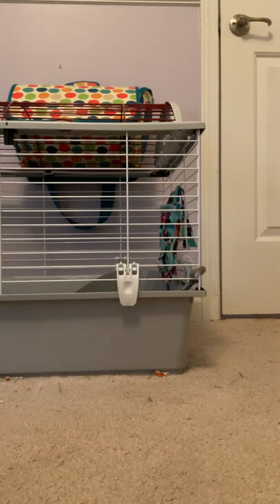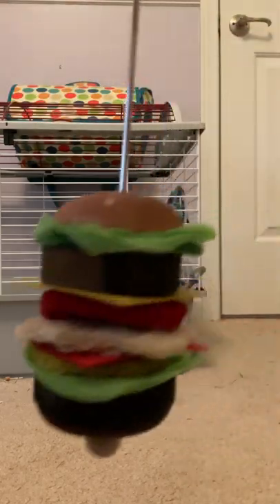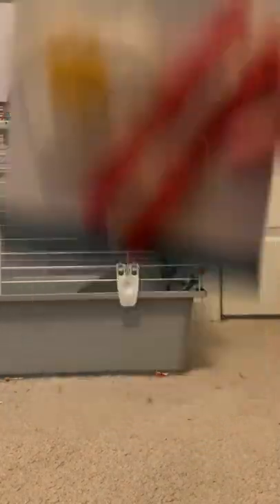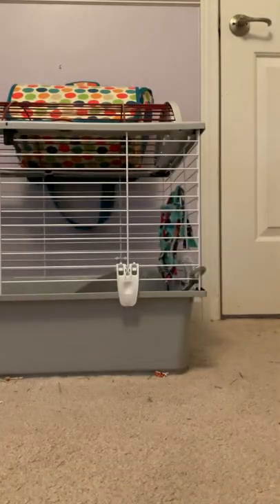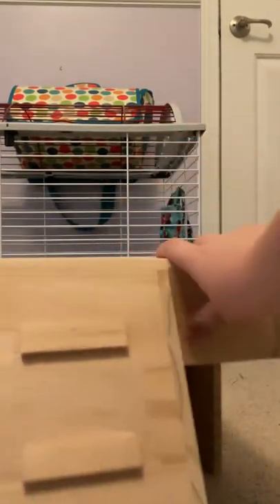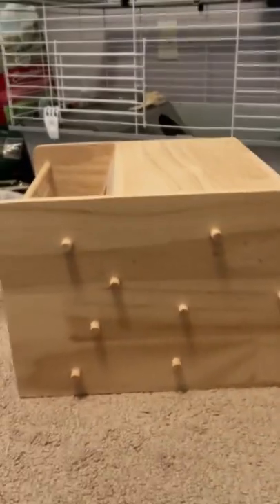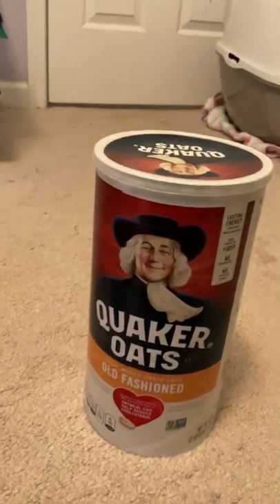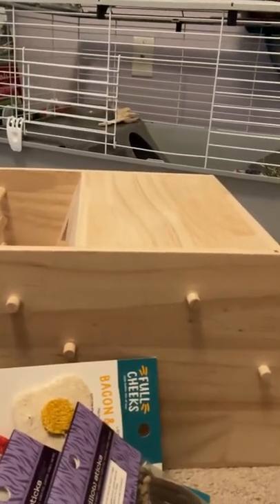Chinchilla Haul!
Hi! Today I got some things at pets mart so I thought a haul should happen! Summer is about to start so i will be making some more videos soon.